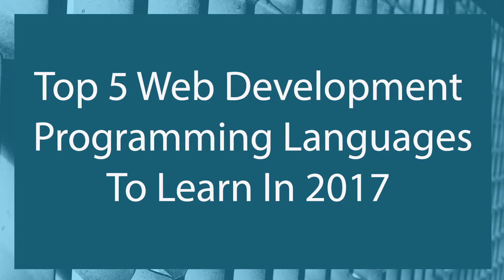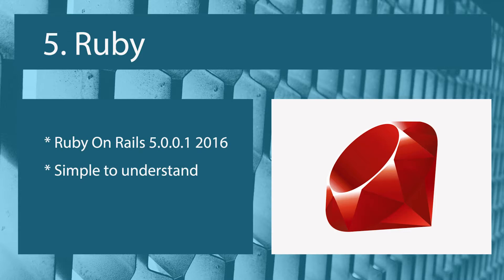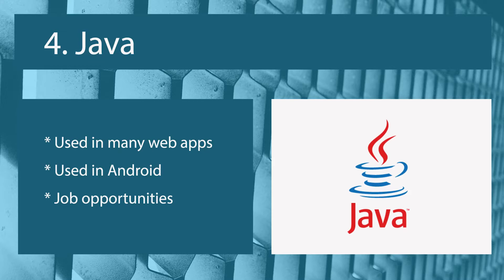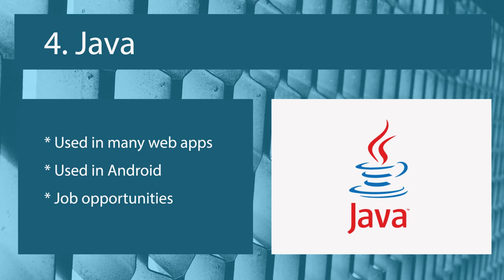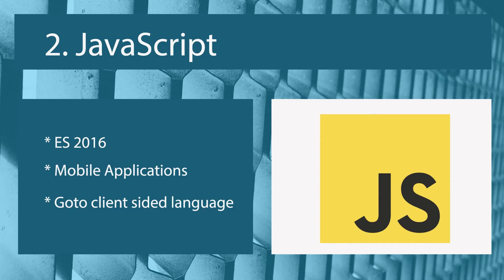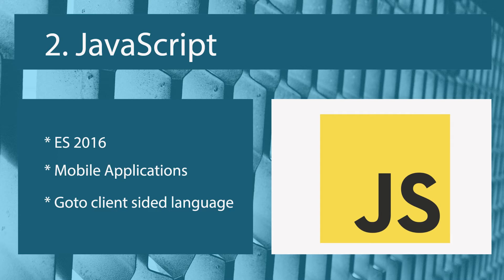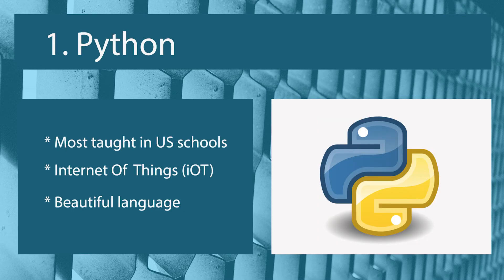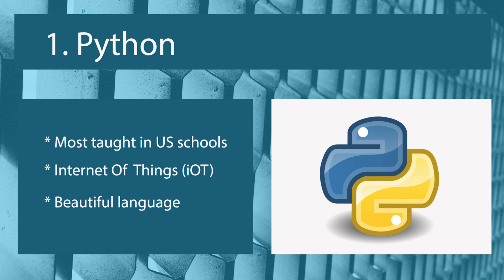Top 5 Web Development Languages To Learn 2017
Want to learn a web development programming language in 2017?
Want a better job in web development?
Want to improve your web development career  in 2017?
Here are my top 5 web development languages you should learn in 2017

WE HAVE A SHOP

FOLLOW ME

MY TALKS

VIDEO SETUP